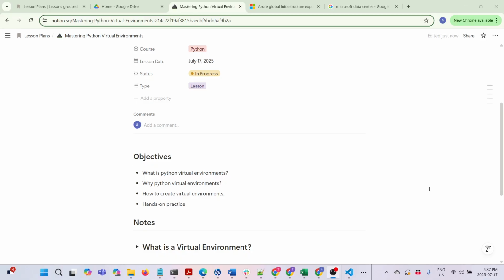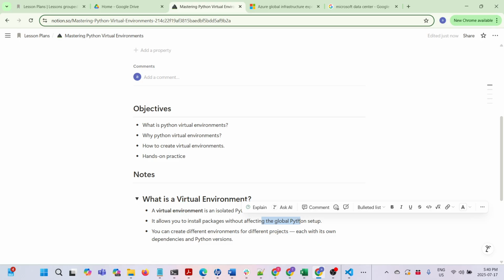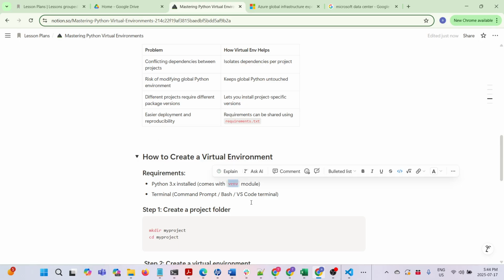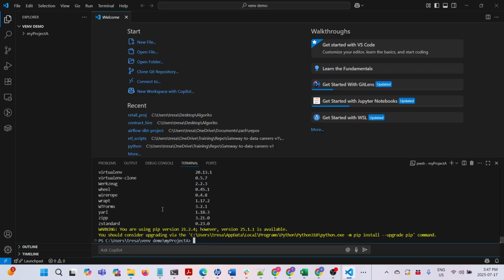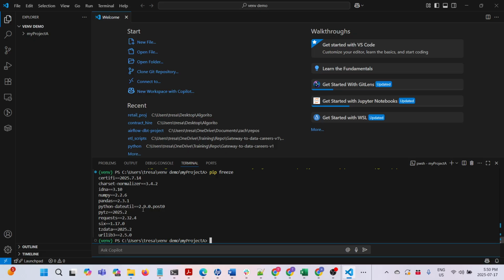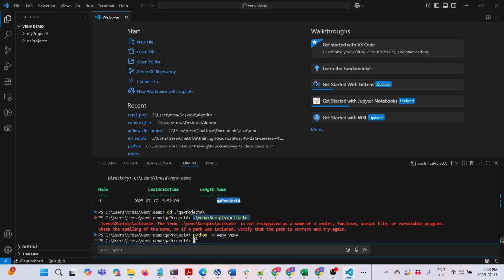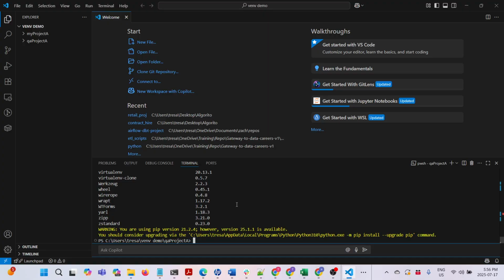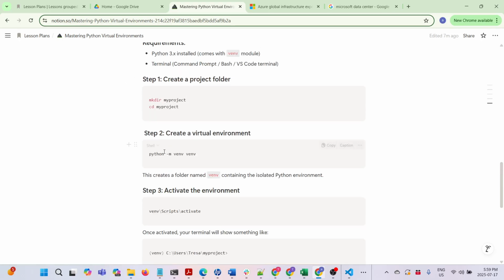Python Virtual Environments Session 1